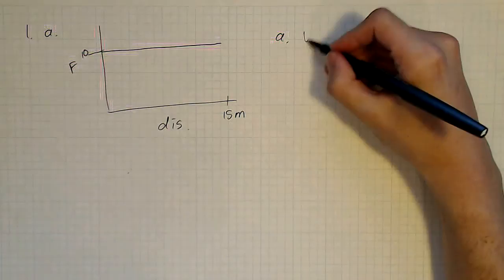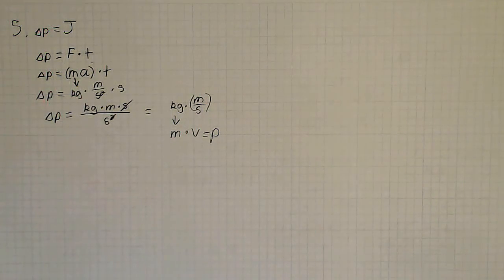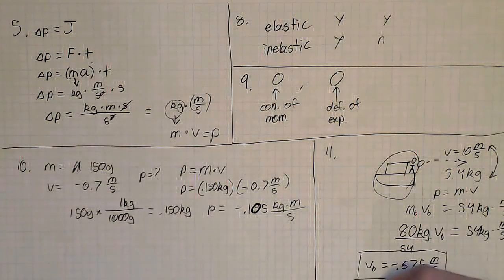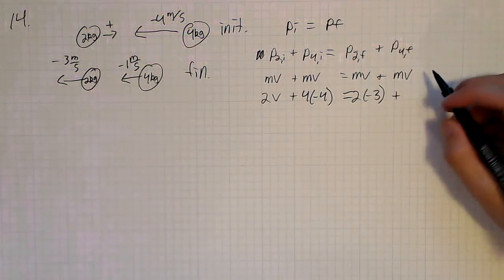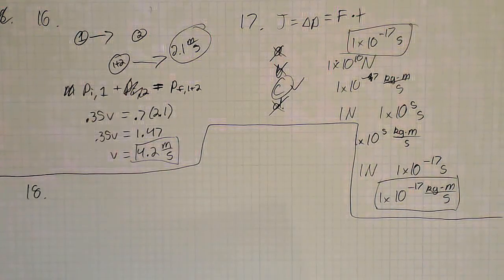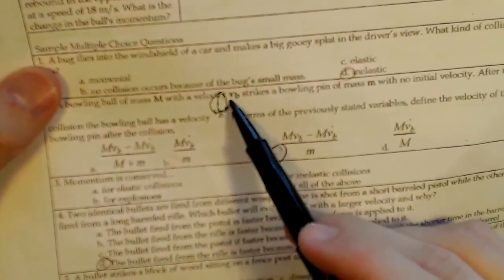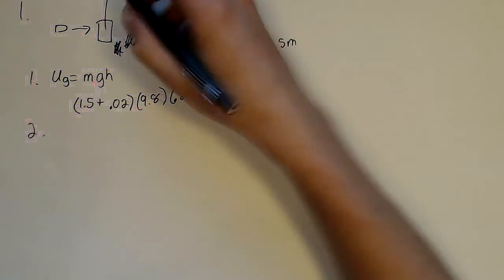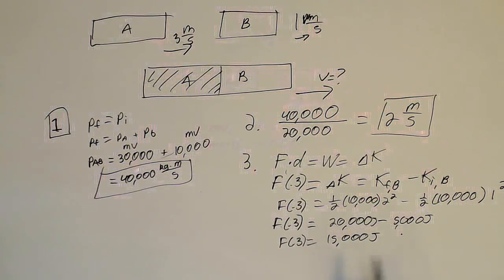PHS Physics SOS Episode 13: Momentum Worksheet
Homework explanations for

Problems:

The Facebook group can be found here

If you have any further questions, feel free to leave them in the Youtube comments below, or, if you do not have a Youtube account, feel free to ask questions on the facebook page.